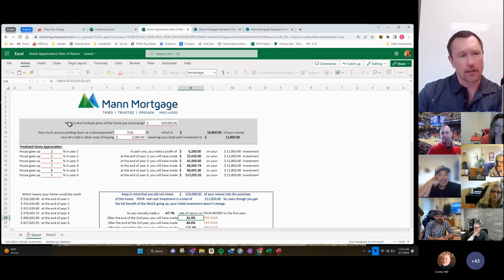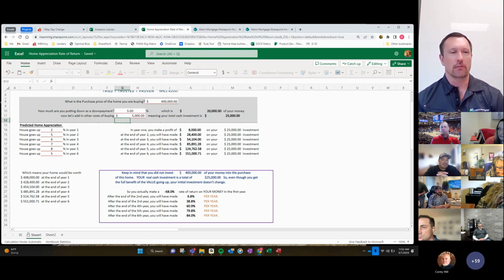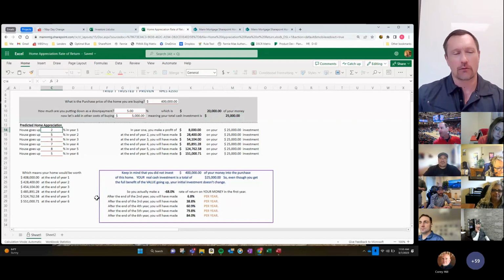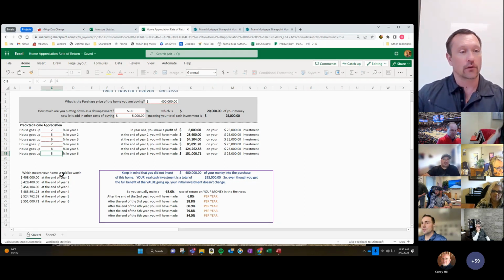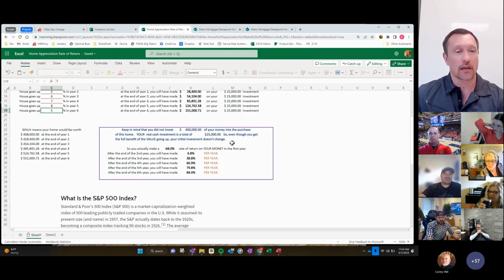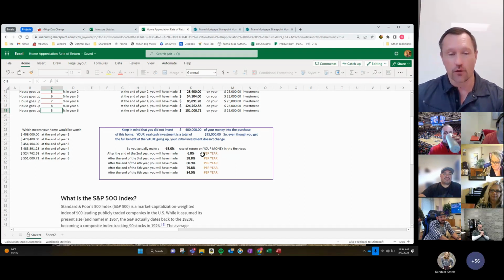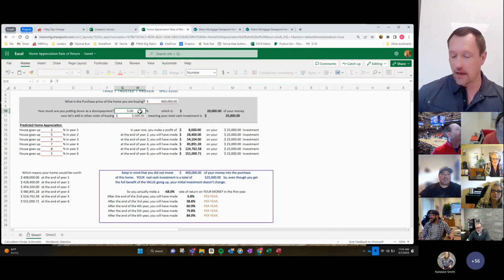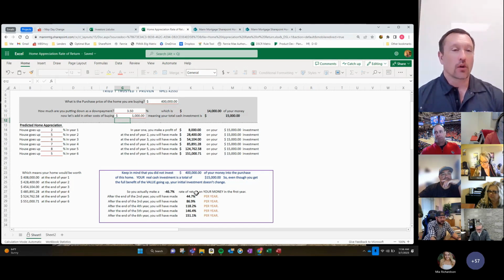Tour of Mannie Map + Rate of Return Calculator